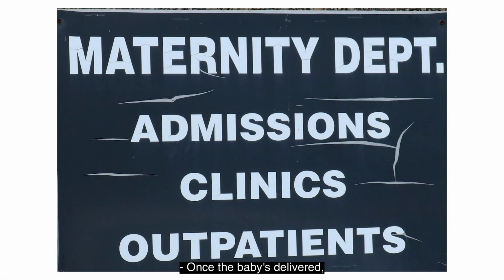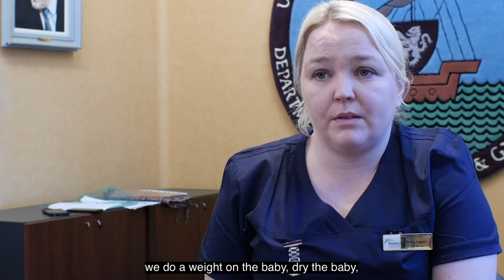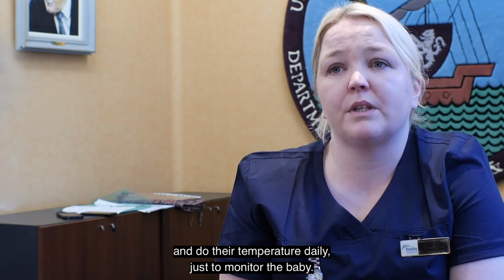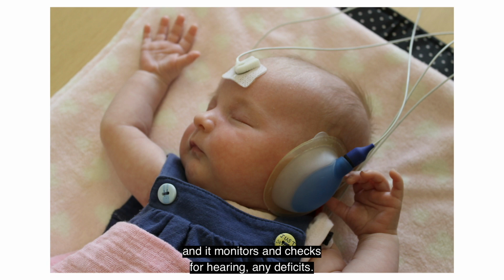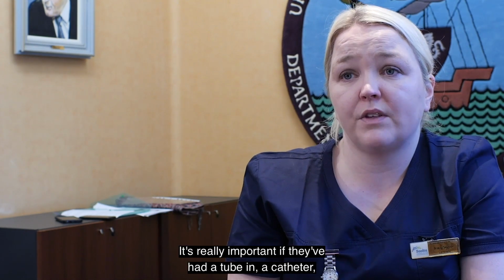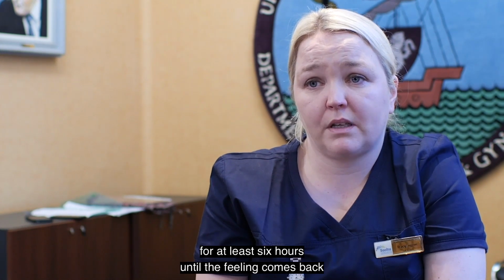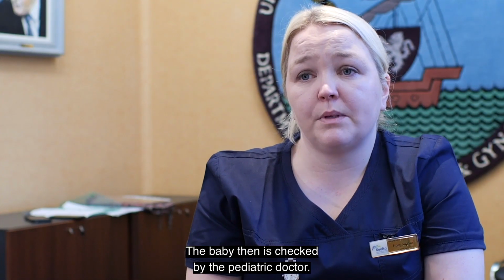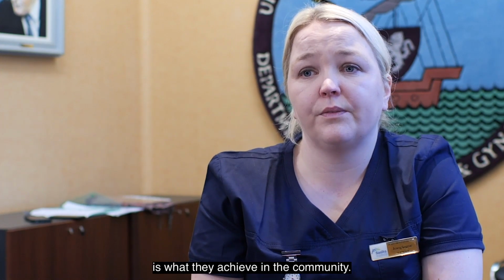Tests and Checks after Baby is born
The Midwife takes us through what  the tests and checks you can expect to have both for yourself and your baby while on the post-natal ward.